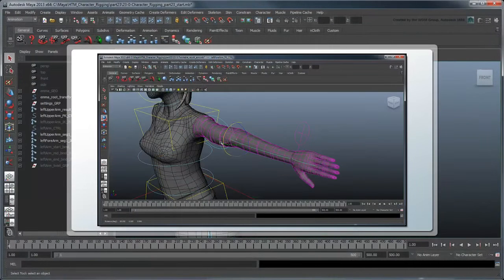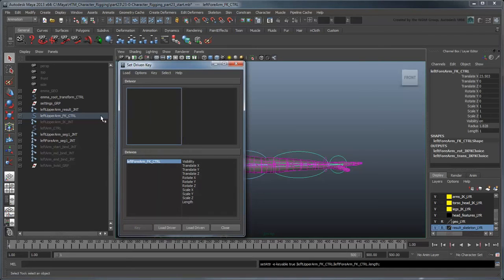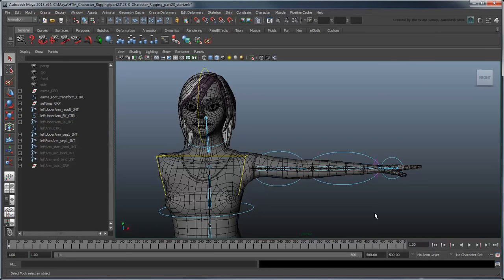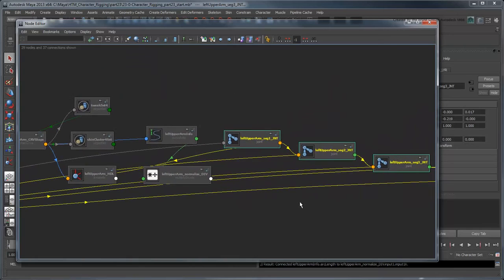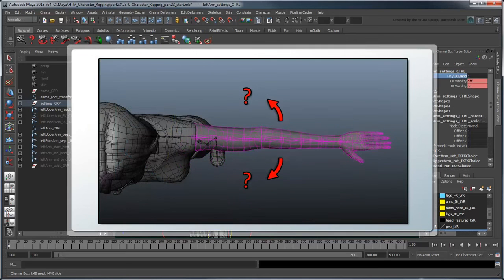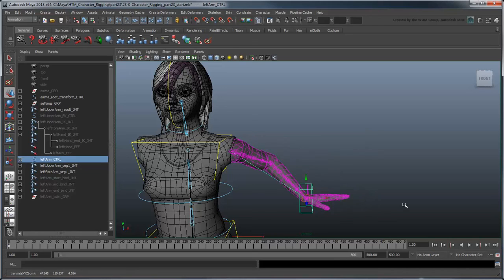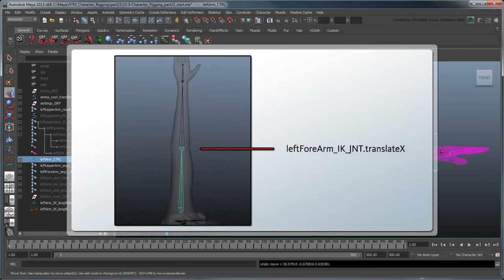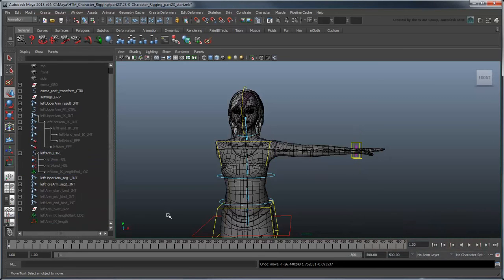CGI 3D Tutorials : Creating a Character Rig Part 23 Stretch IK FK Arms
Note: Squash/Stretch in the included scene files (arms/legs only) is broken for versions of Maya past 2013. You can download the fixed version of the completed rig in part 32.

This movie shows you how to create stretchable IK and FK arms based on the principles learned when building the leg.